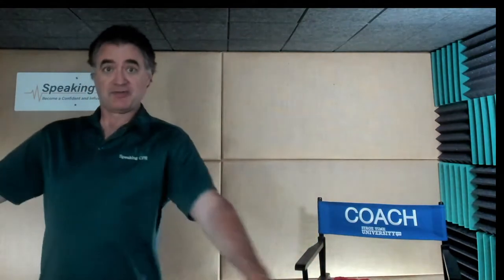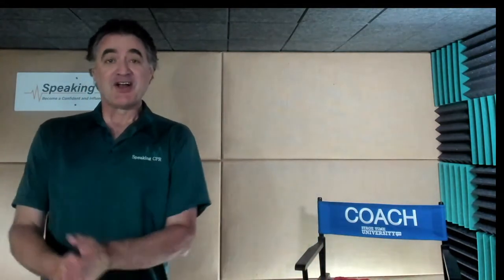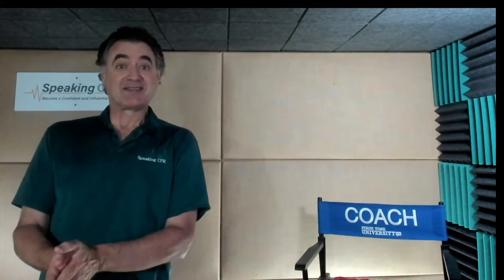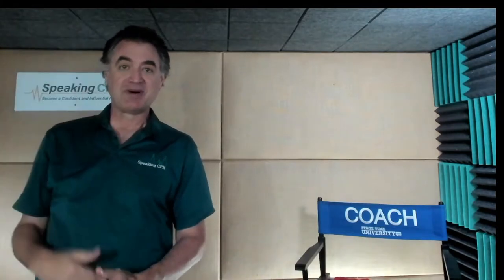When It's OK to Get High in Your Story (60-Second Storytelling Tip #66)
You've heard about moving left-to-right and using the depth of the stage, There’s one other dimension that few people use, but it can be effective at connecting your character with an audience.

Use the height, top-to-bottom, of your speaking area. This is especially effective on camera.

Don’t use this as a gimmick. In one of my signature stories, I describe being punished in first grade for breaking a class rule. The rule I broke was, I stood on my desk during recess.

My punishment was to… stand on my desk during nap time.

To convey this, I physically stand up on a stool to portray that scene. When I step down, I say the message that I told my six-year-old self, “NEVER stand in front of people again, that was awful.”

That message held me back for a quarter of a century from standing in front of people. And it was one of my most important learning lessons when I started in Toastmasters.

Recreating this scene with height is effective because I put myself on that desk and I can sense the audience feeling for me while I'm standing up there, feeling humiliated.

Again, don't use this for a gimmick, but it can be an effective tool that adds to the emotion of your story,

Use this third dimension of height that few people use and experience a deeper connection with your next audience.

In the next tip, you're going to hear about using your most important delivery tool, especially on camera.

ARE YOU COMMITTING THE 7 DEADLY STORYTELLING SINS?

FREE report gives you insight into common storytelling mistakes and how to avoid them.